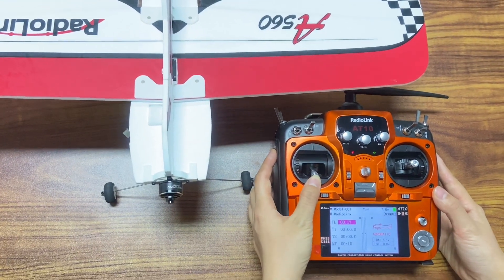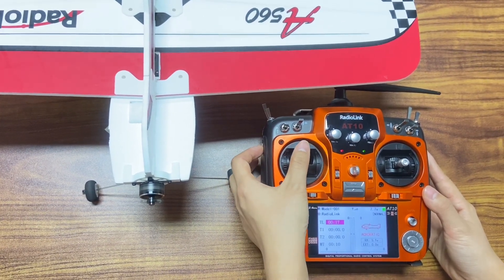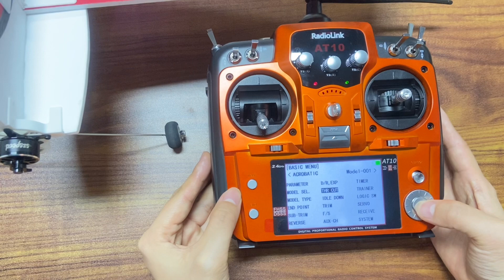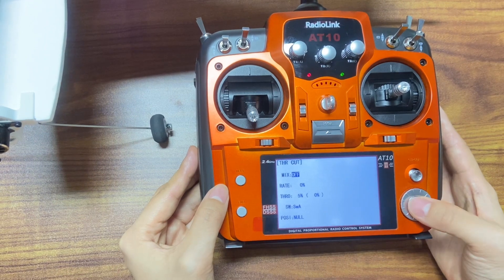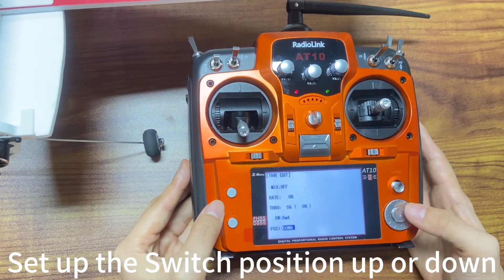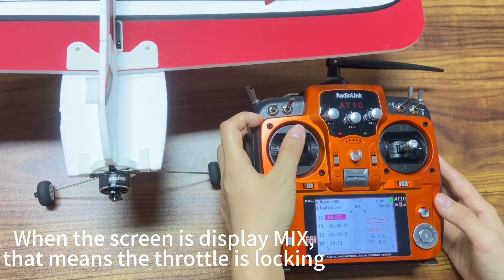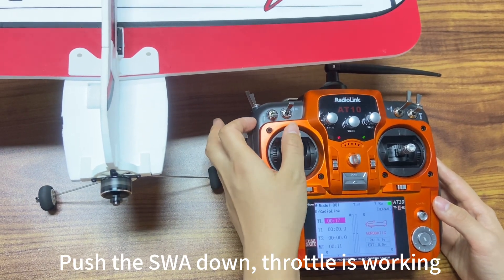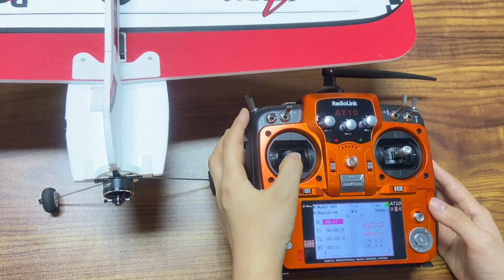How To Set Throttle Lock on Radiolink AT10II/AT9S/AT9S Pro RC Transmitter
This video is showing how to set the 3rd channel Throttle lock on radios AT10II/AT9S AT9S Pro.
All steps are below:
1. Go to the menu THR CUT
2. Edit the MIX from INH to OFF
3. Select a switch to turn on/off this function
4. set the switch position up or down to turn on/off the throttle.